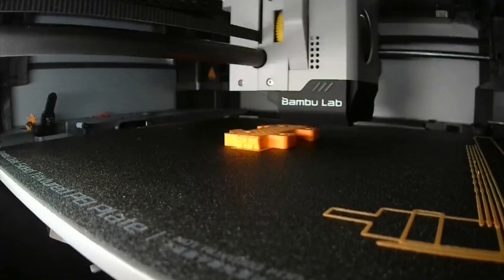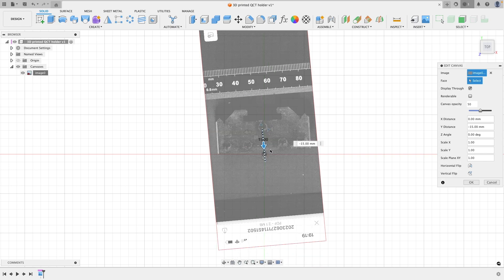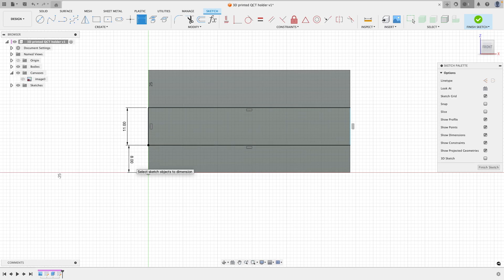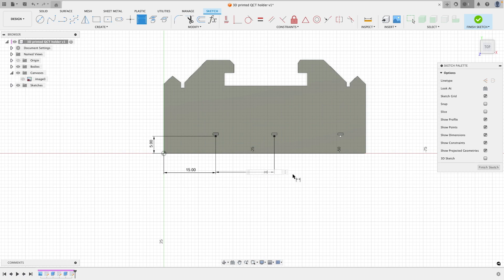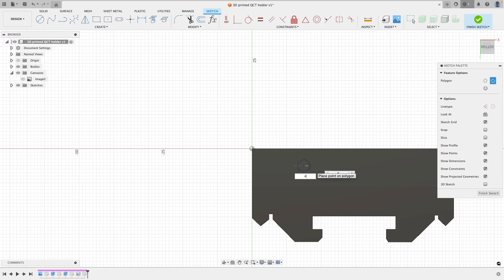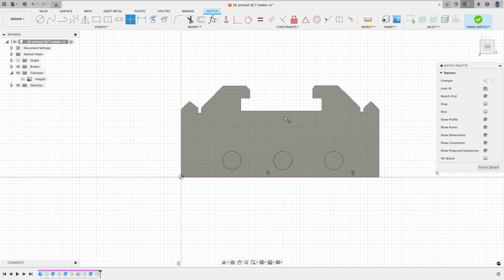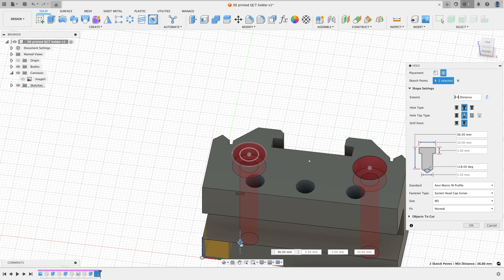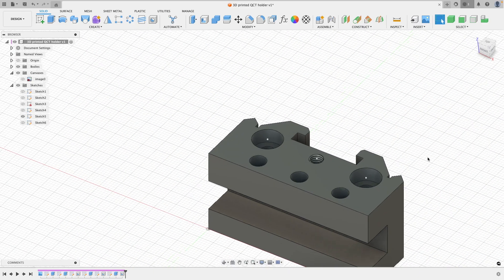How I Design parts for 3D Printing DFAM!!!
Join me in this video as I jump onto Fusion 360 and walk you through my design process for successfully 3D printing parts that can be used in the workshop.